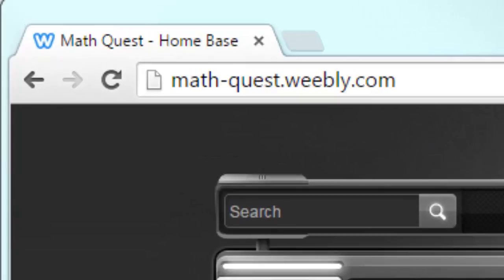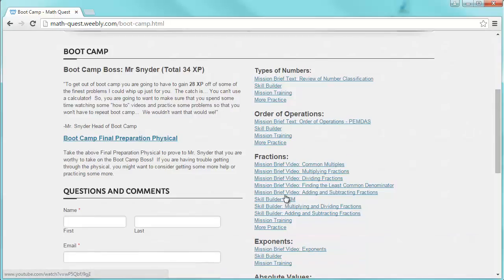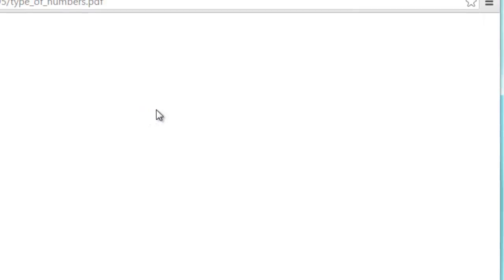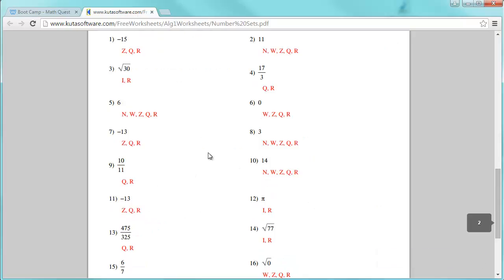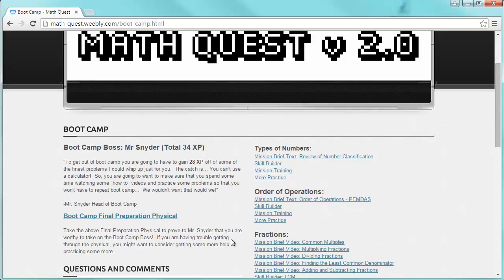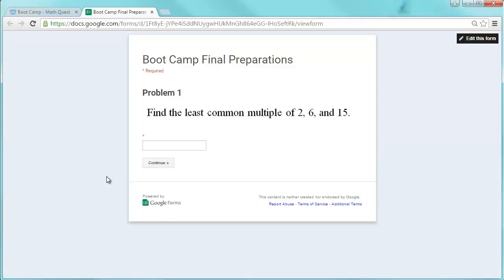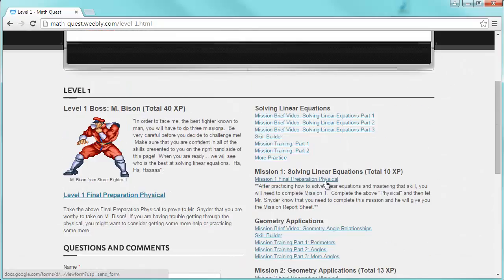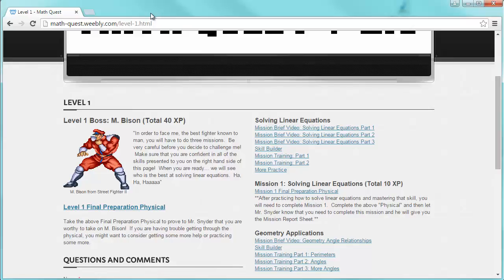Tutorial Video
Basic Description of the workflow of this class...